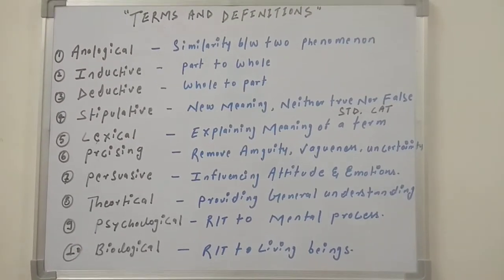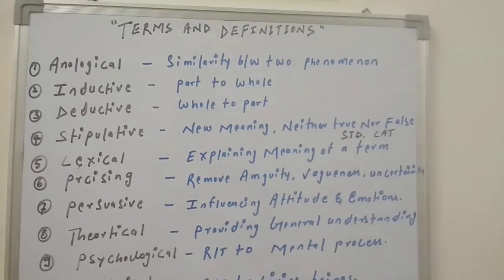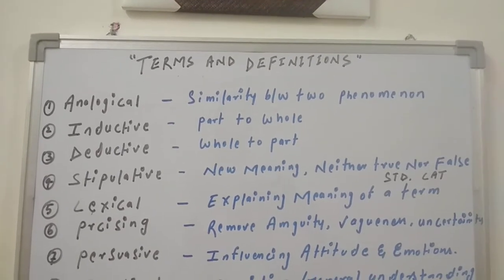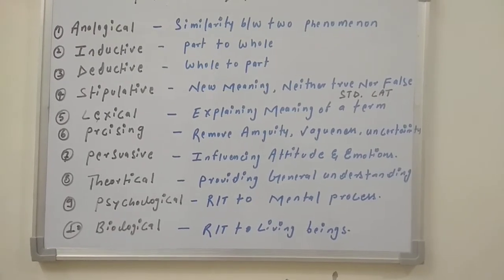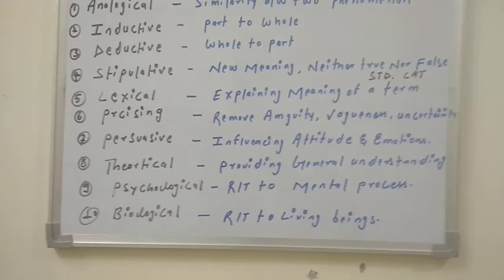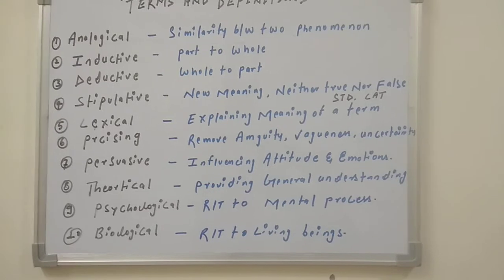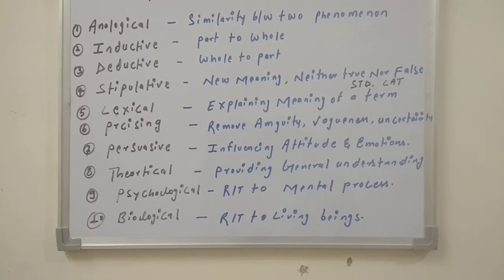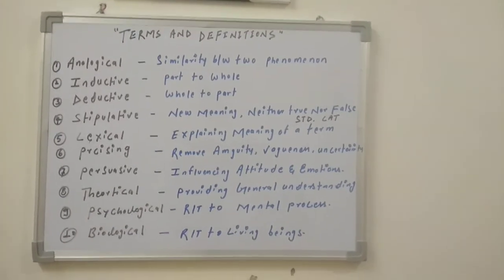Terms and Definitions (NTA UGC NET )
Two to three confirmed questions for exam.